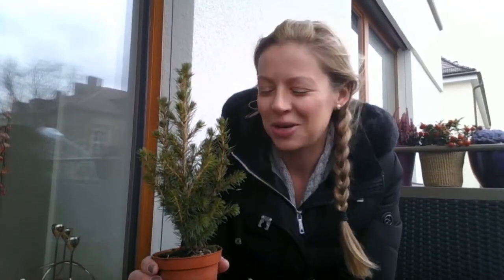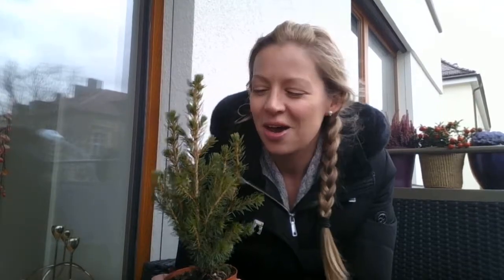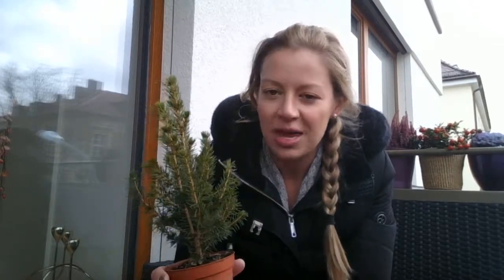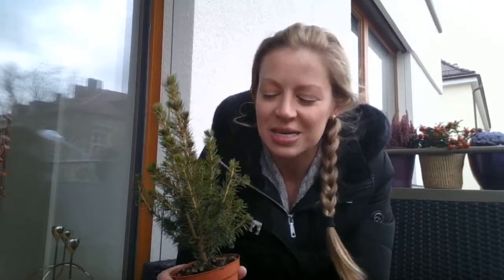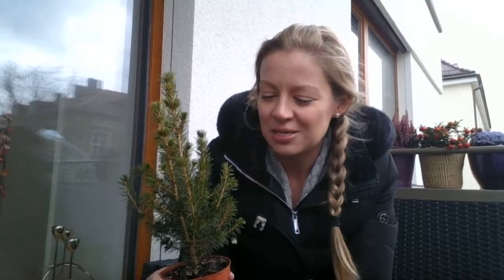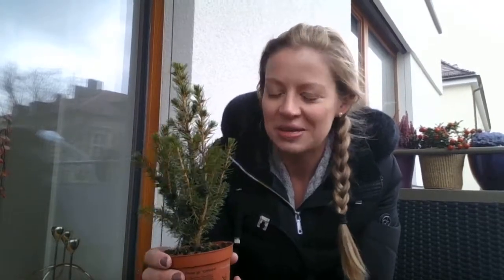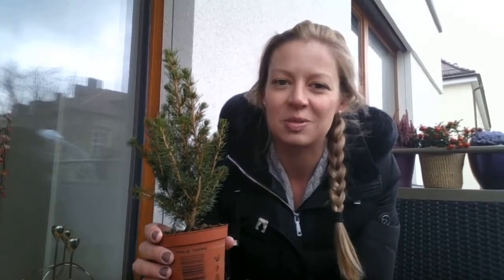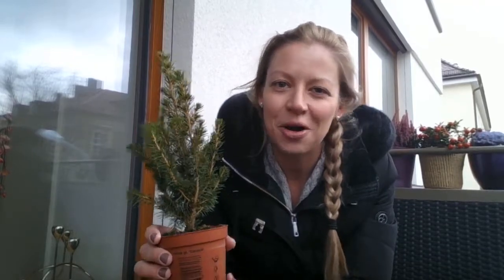Lazy Flora Christmas collection: White Spruce a.k.a. miniature CHRISTMAS TREE!